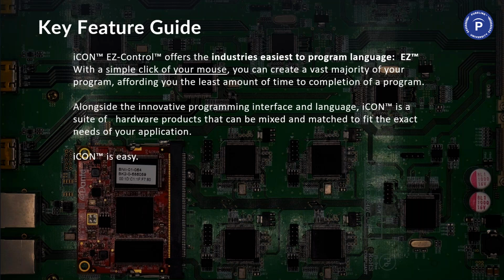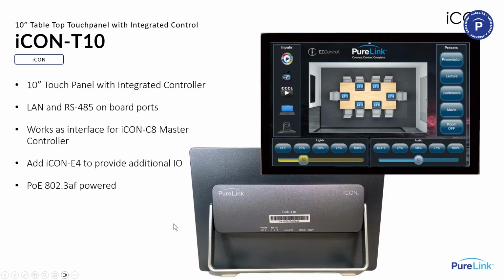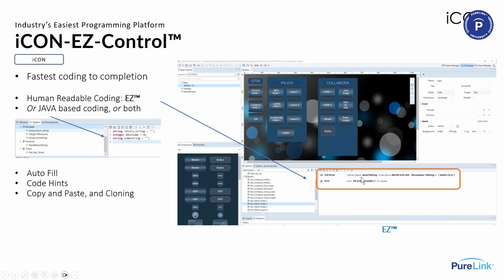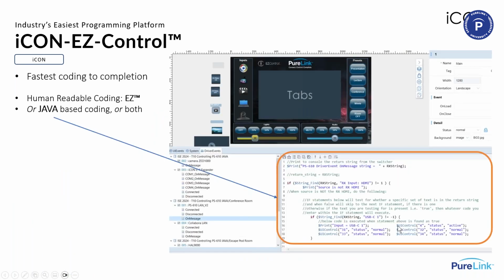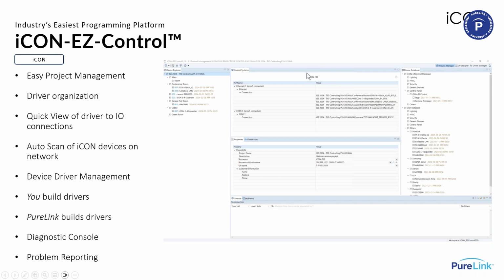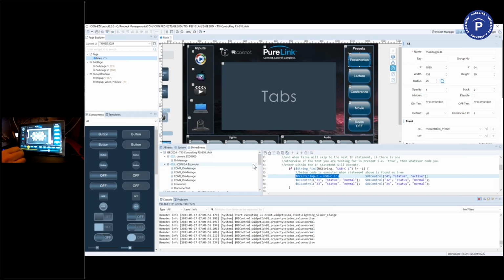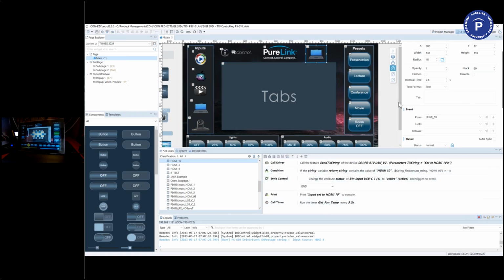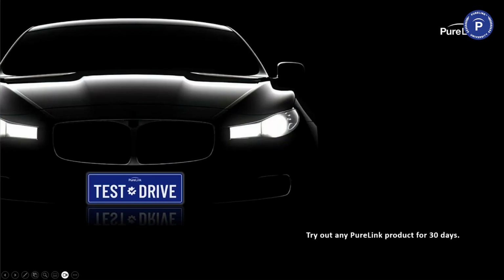The Evolution of Control & Automation: iCON Changes the Future of Control Systems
Join us as we journey through the revolutionary advancements in control technology and explore how PureLink's iCON™ is leading the charge. Dive into its revolutionary features, including the industry's first and only human-readable programming environment (requiring no programming language experience) and the first touchscreens boasting comprehensive built-in control and automation capabilities.

00:00 About PureLink
02:08 What is iCON-EZ-Control™?
06:24 iCON-T4W
07:36 iCON-K10D
09:01 iCON-T10
09:43 iCON-T10W
10:06 iCON-C8
11:01 iCON-E4
12:07 iCON-EZ-Control
27:48 iCON-EZ-Control Demo
41:18 Test Drive program
41:44 Connect with us